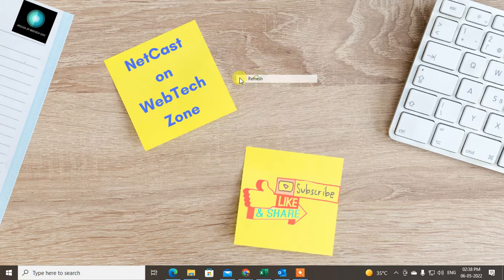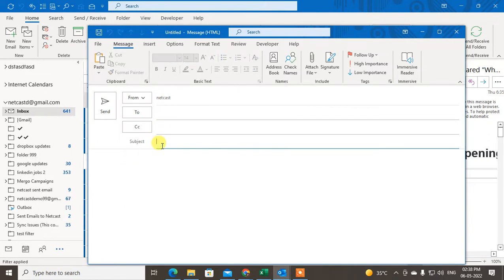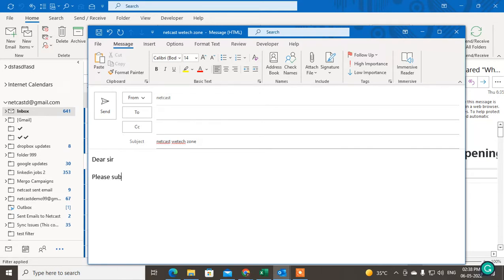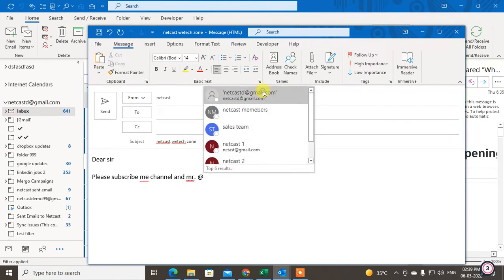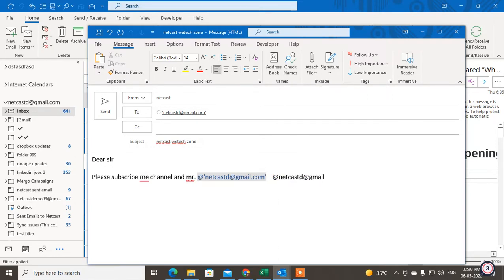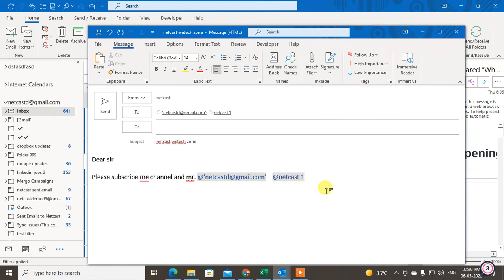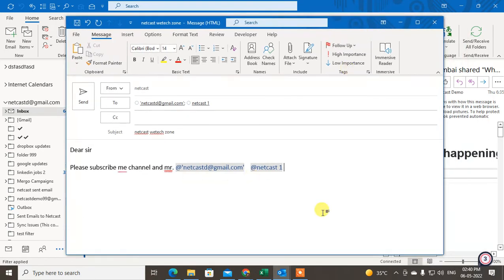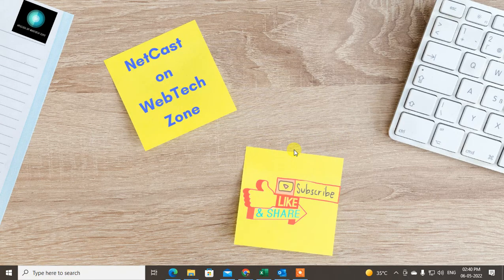How to Tag Emails in Outlook || How to Tag Someone in Outlook Emails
In this video tutorial, we will learn how you can tag emails in outlook and how to tag someone in outlook email body.